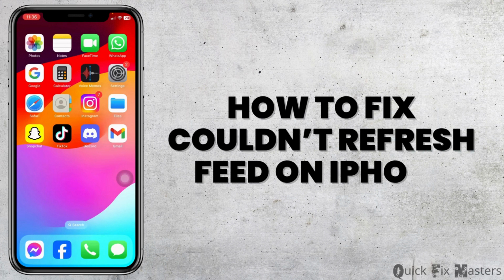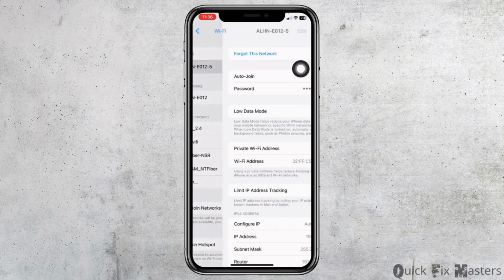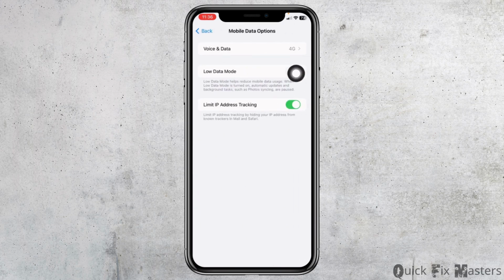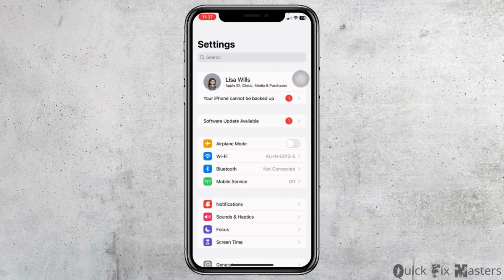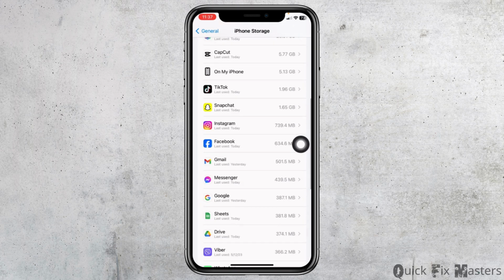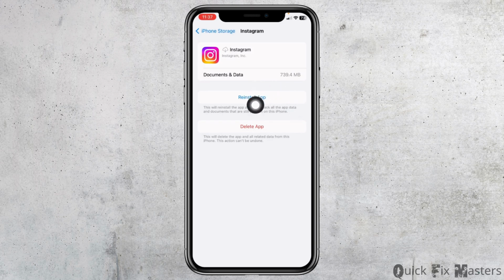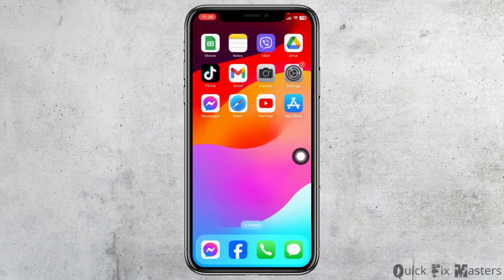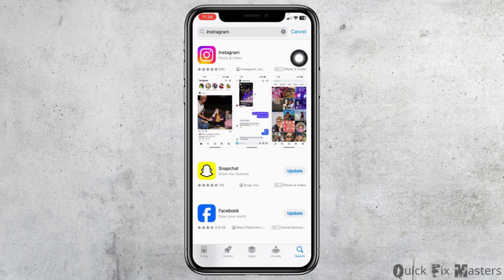How to Fix Couldn’t Refresh Feed on iPhone (FULL GUIDE)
Learn how to fix the "couldn't refresh feed" issue on your iPhone with this comprehensive guide. When you encounter this problem on social media apps like Instagram, it can be frustrating. Follow these steps to troubleshoot and resolve the "couldn't refresh feed" issue:

Timestamps:
0:00 Introduction
0:05 How to Fix "Couldn't Refresh Feed" on iPhone (FULL GUIDE)

Ensure uninterrupted access to your social media feeds by following this comprehensive guide to troubleshoot and resolve the "couldn't refresh feed" issue on your iPhone.